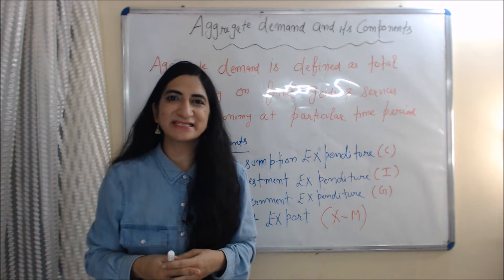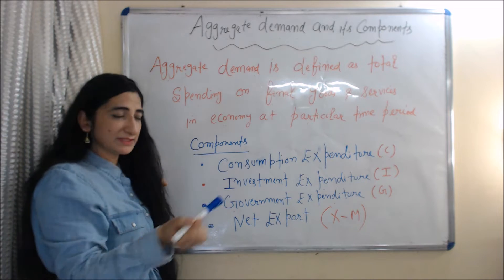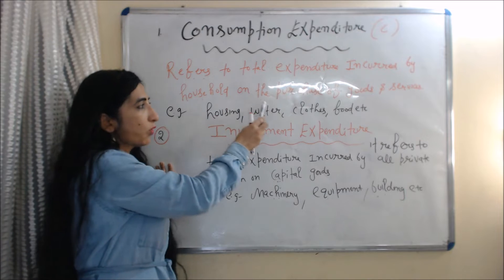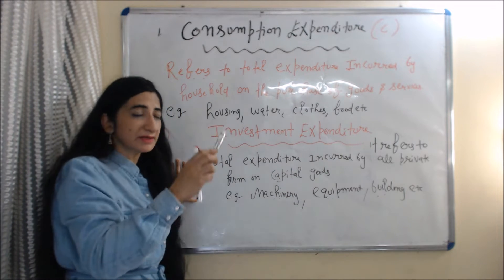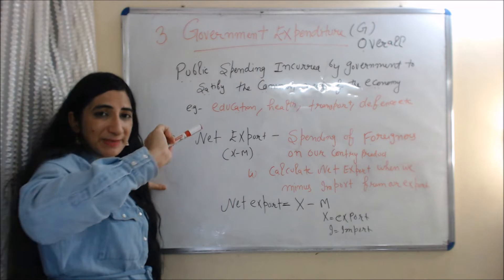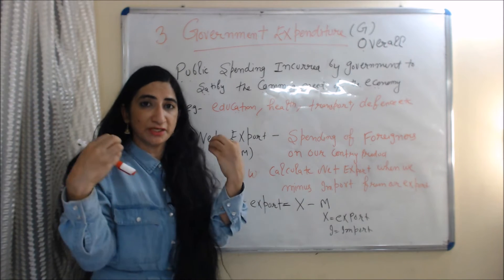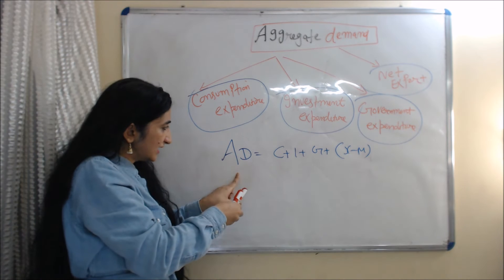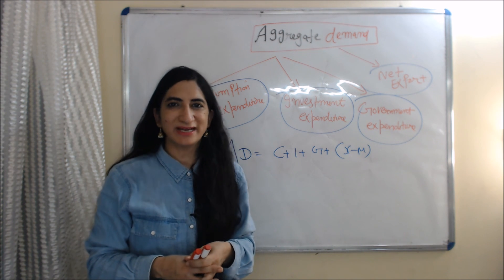Aggregate Demand and Its components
This video describes about aggregate demand and its components